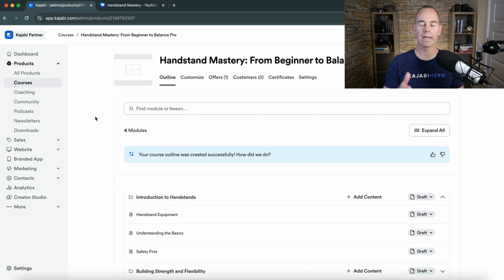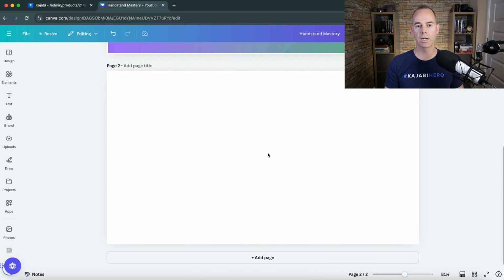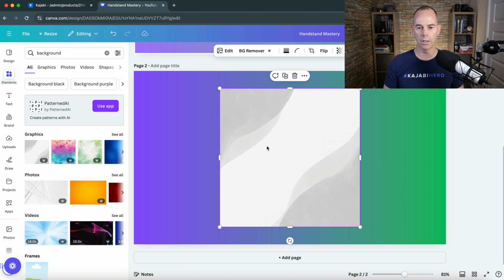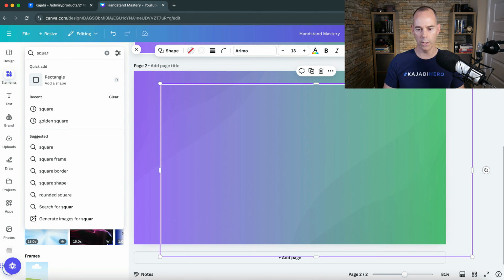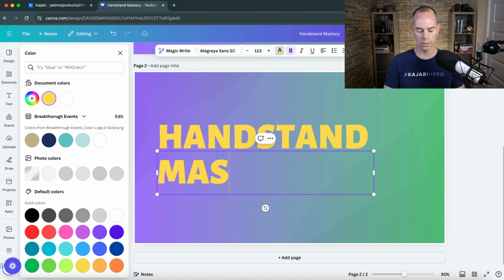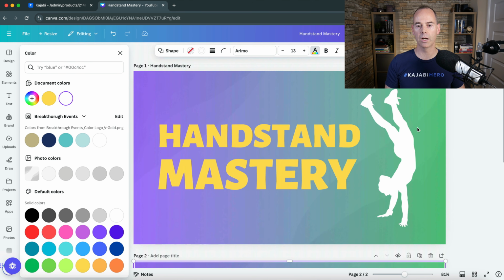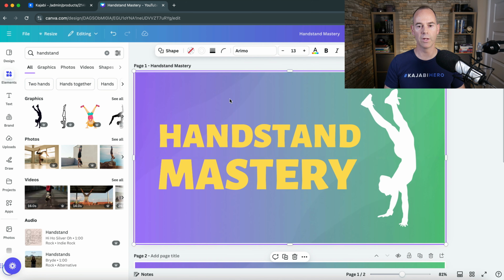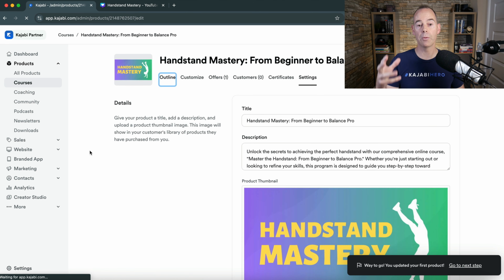Kajabi Course Tutorial: Design Eye Catching Thumbnails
Kajabi Course Tutorial - Design Eye-Catching Thumbnails (Step 2 of 10) Create a Kajabi Course.

In this 2nd video of the 10-day series 'How To Create a Kajabi Course', I walk you through how to design your eye-catching thumbnails and artwork for your program.

In this video you will learn:

1. How to create a course in keeping with your brand.

2. How to use Canva to design your program artwork.

3. How to upload artwork into your Kajabi course.

4. And a whole lot more...

- Tim